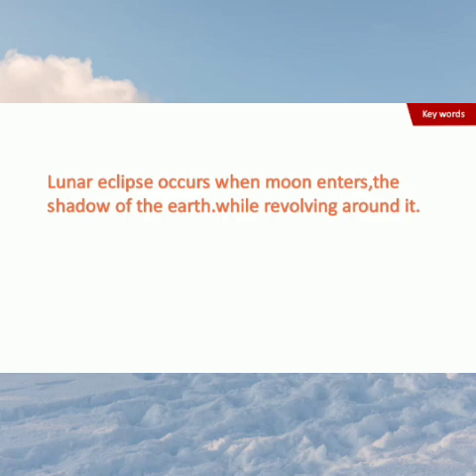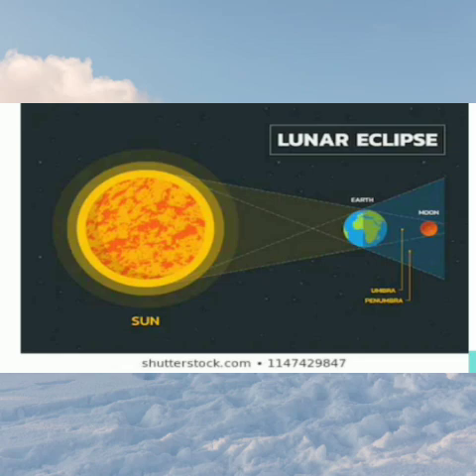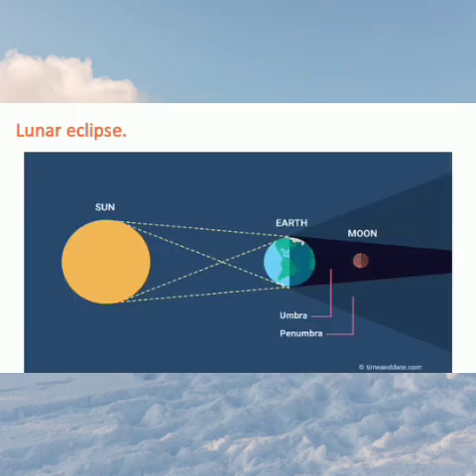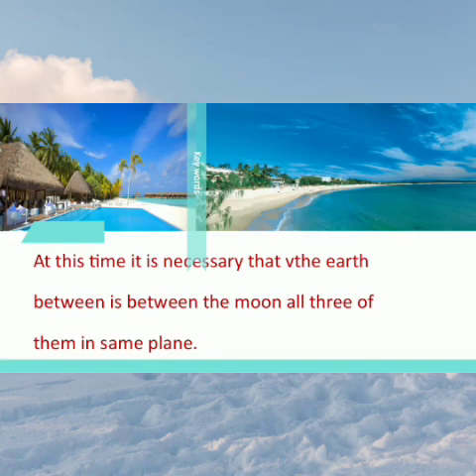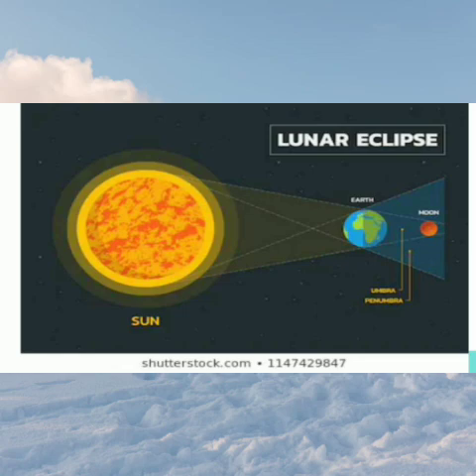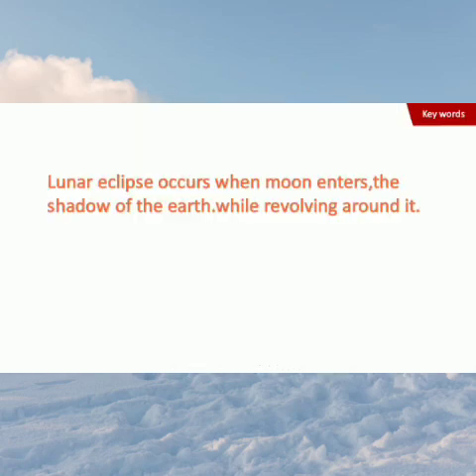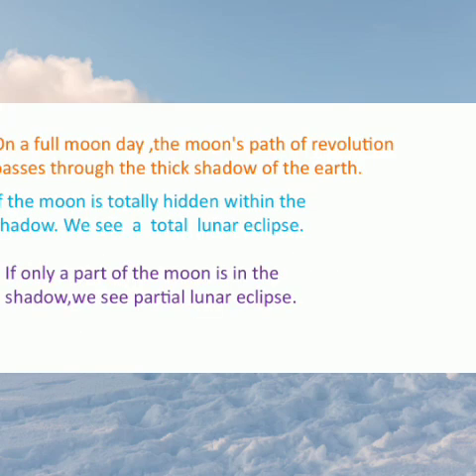Seventh Geography Lesson 2 The Sun,The Earth and the Moon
Explanation

difficult terms discussed through pictorial representation